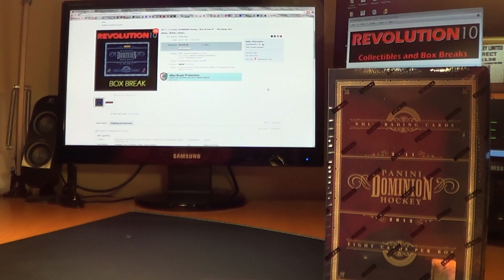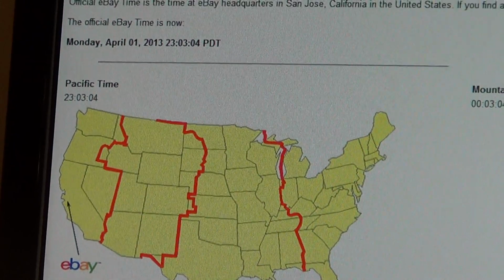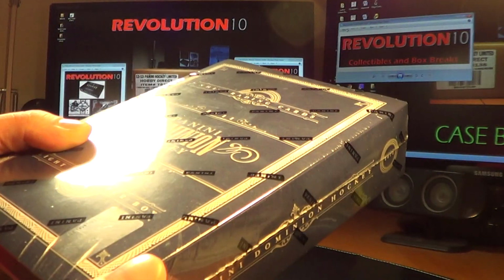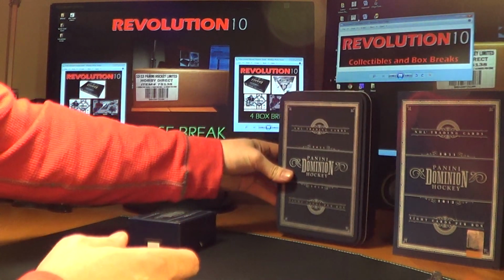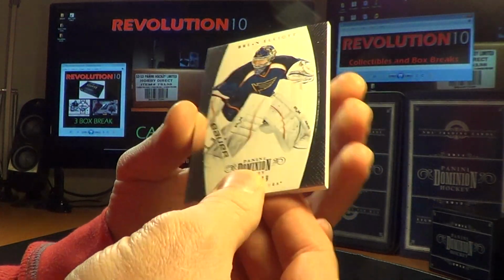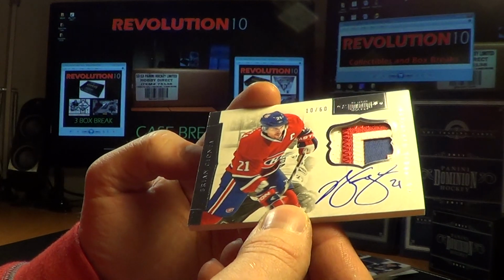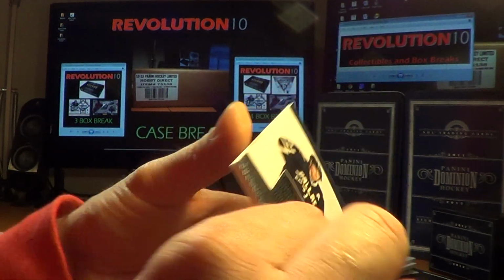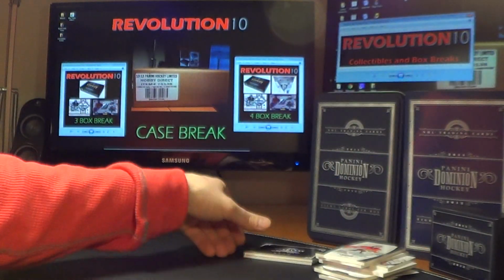2011-12 Panini Dominion #1 NE189816231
Thanks for breaking with Revolution10!  Awesome hits here!  15 boxes in the case.  ENDS TONIGHT!